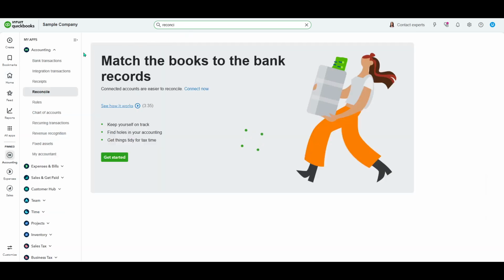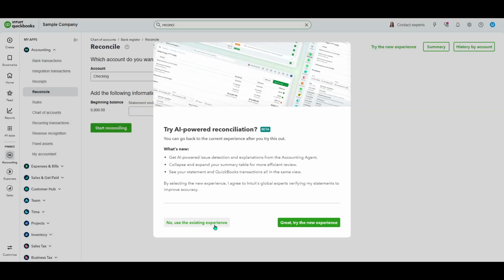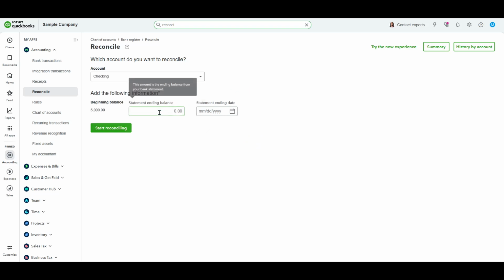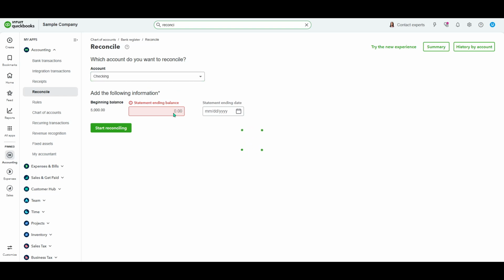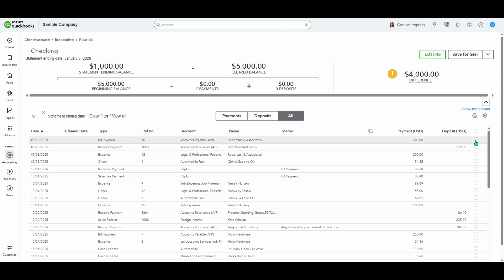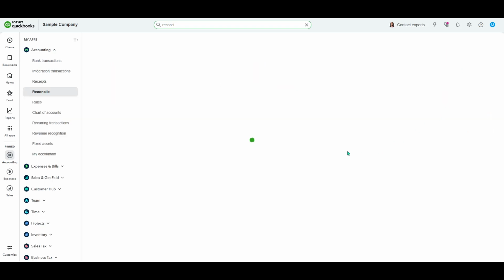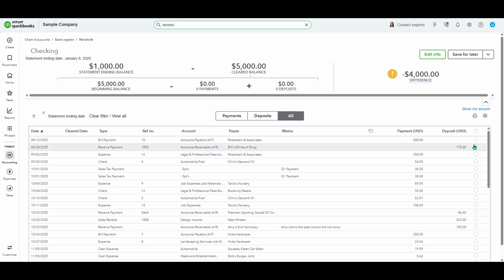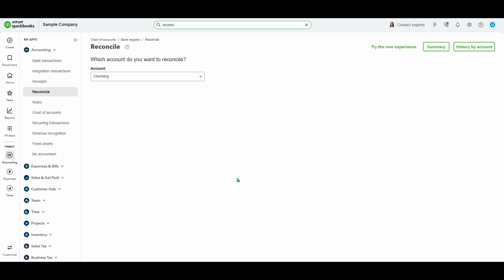How to Undo a Bank Reconciliation in QuickBooks Online (New Interface | 2026 Step-by-Step Tutorial)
Learn how to undo a bank reconciliation in QuickBooks Online using the new interface without breaking your books! In this 2026 step-by-step beginner tutorial, I’ll show you when and how to undo reconciliations safely, what permissions you need, how to fix reconciliation mistakes, and best practices to avoid future issues. Perfect for beginners, small business owners, and bookkeepers using QuickBooks Online.

how to undo a bank reconciliation in quickbooks online, quickbooks undo reconciliation tutorial 2026, quickbooks online new interface undo reconcile, fix bank reconciliation mistakes quickbooks, unreconcile transactions quickbooks step by step, quickbooks reconciliation errors explained, beginner quickbooks tutorial, small business bookkeeping reconciliation, quickbooks banking corrections, quickbooks online reconcile help